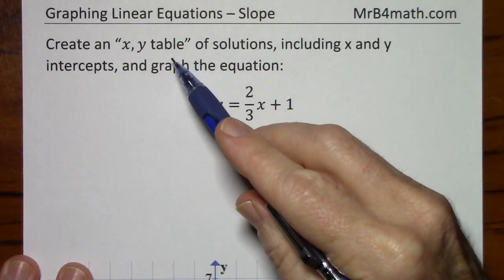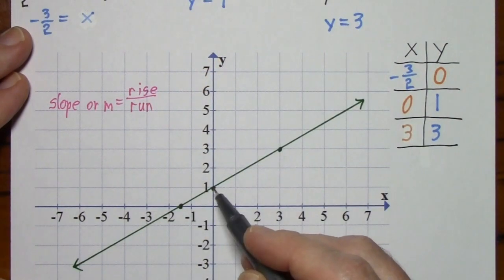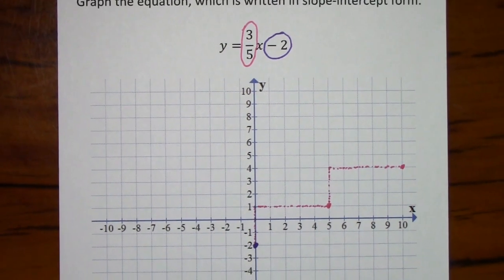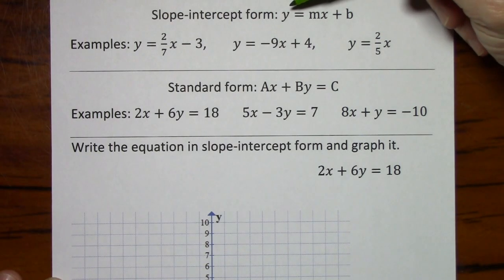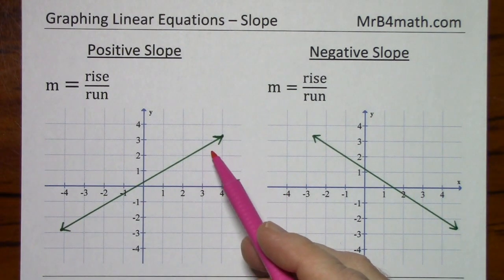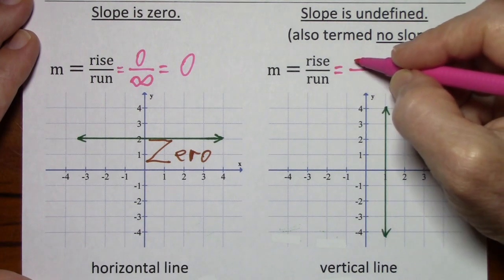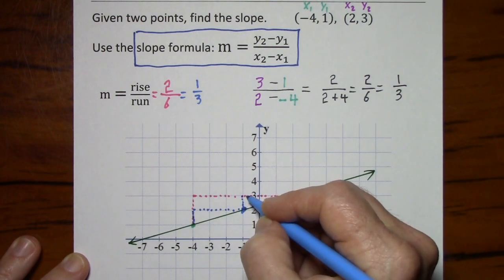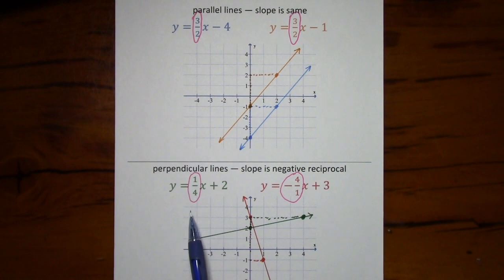Graphing Linear Equations - Slope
Building on concepts from the Introduction video above (x, y table and intercepts), I graph a line and find its slope based on the graph. Then I graph the line just using the "slope-intercept" form. I go over three more equations for you to practice this. Comparing slope-intercept to "standard" form, I change an equation to slope-intercept and graph it. Next is a comparison of slopes: positive, negative, zero, and undefined (or no slope). I then present the slope formula for when you are given two points, calculating the slope and graphing the line to verify the slope. Then given a point and a slope, I graph a line. Lastly, I show how to know if lines are parallel or perpendicular based on slopes.